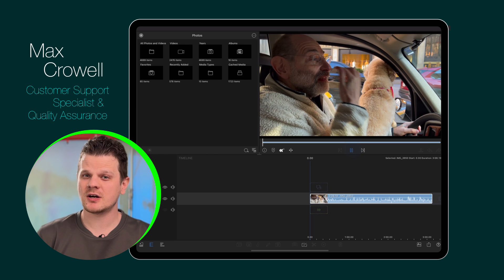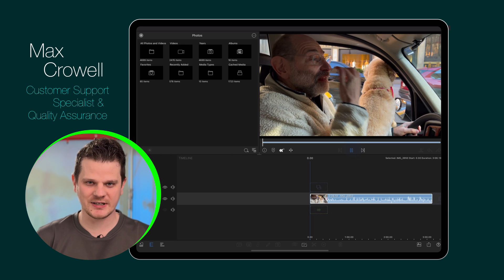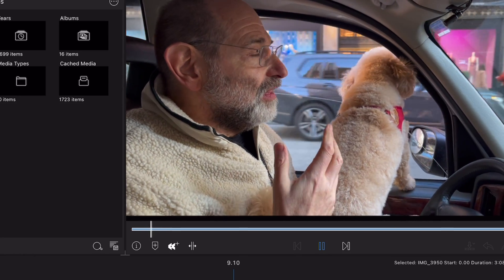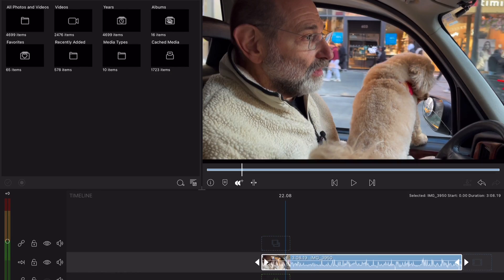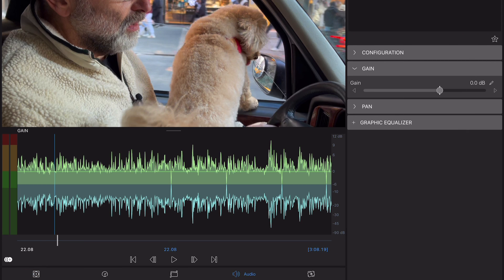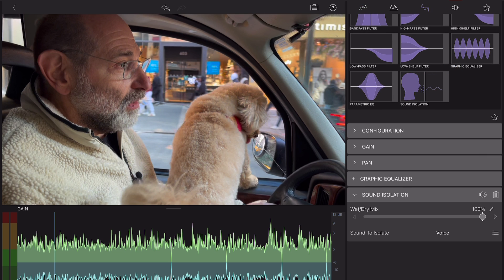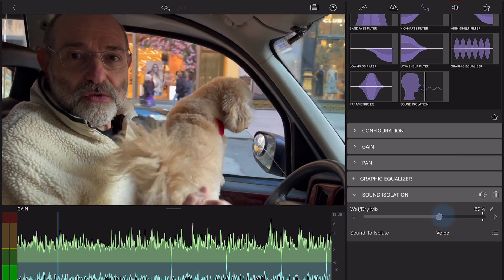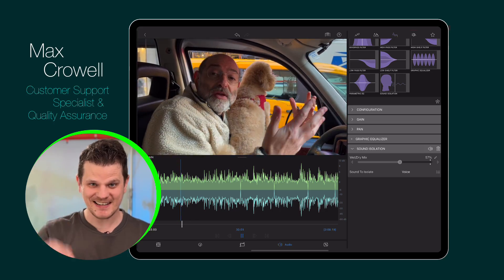Removing Background Noise in LumaFusion (iOS)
Is there chatter in the background of your video interview? Or a pesky air conditioning unit? Or noisy traffic?! Check out the Sound Isolation feature in LumaFusion that can help you make your audio much clearer.